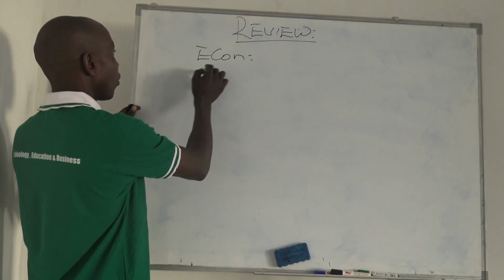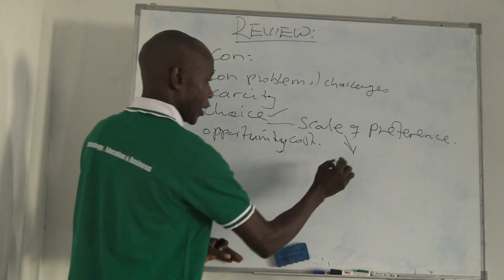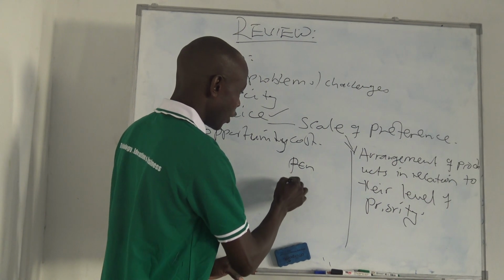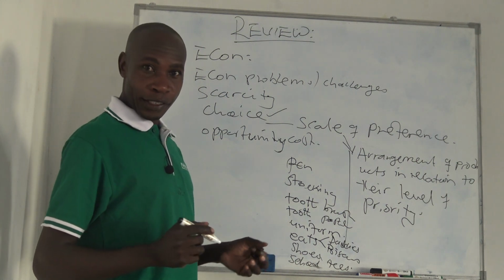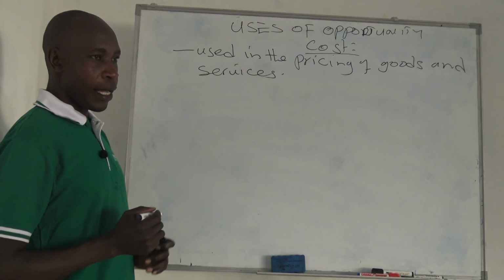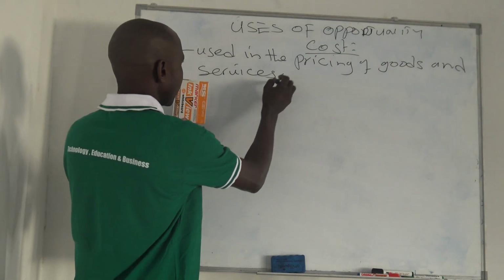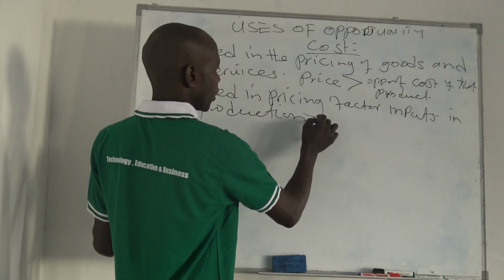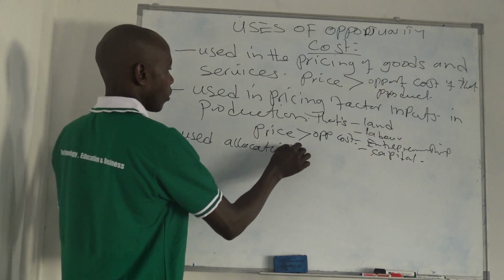Understanding the sales of preferences